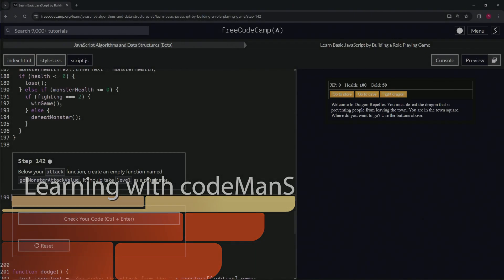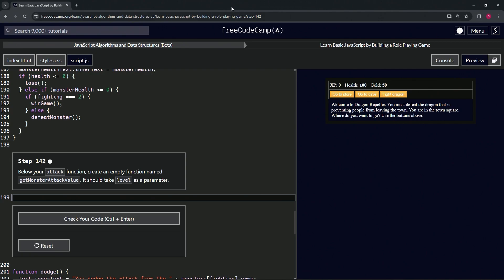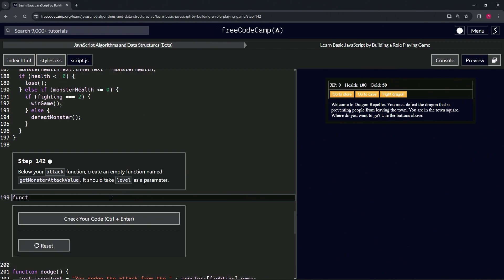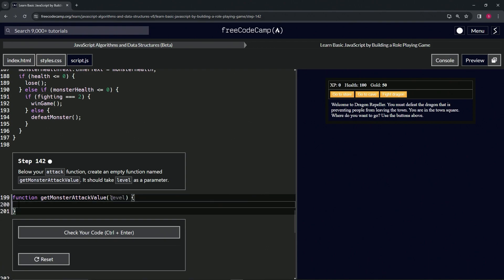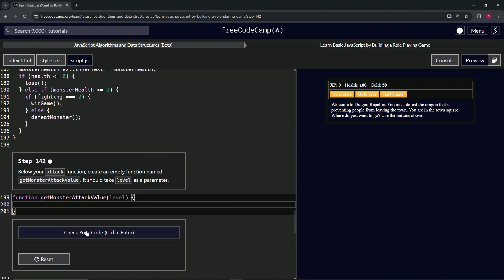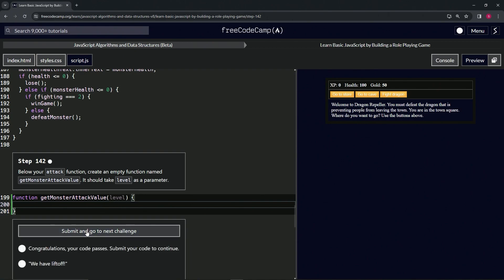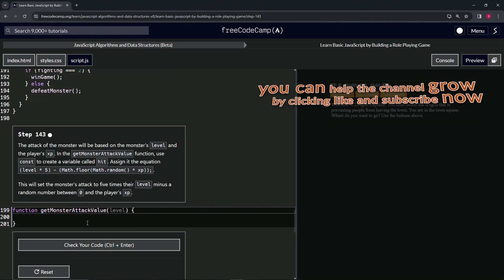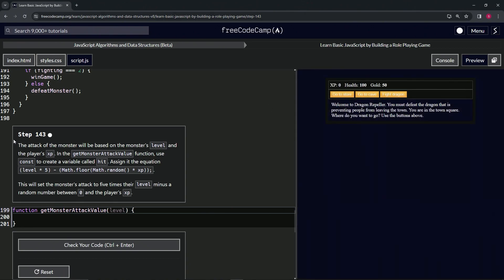(ARCHIVED) Learn JavaScript by Building a Role Playing Game - Step 142 | freeCodeCamp | (Beta)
🌟 **"Introducing Advanced Combat Calculations: Creating the GetMonsterAttackValue Function in Step 142 of the RPG - Dragon Repeller Project"** 🌟

🔍 Step 142 of the RPG - Dragon Repeller Project delves deeper into refining the game's combat mechanics by introducing the `getMonsterAttackValue` function. This tutorial is designed for game developers aiming to enhance the complexity and variability of monster attacks, focusing on the creation of a function that dynamically calculates attack values based on monster levels. By taking `level` as a parameter, this function lays the groundwork for a more nuanced and engaging battle system that adjusts to the player's progression through the game.

📌 **Crafting a Function for Dynamic Attack Values**:

Learn how to elevate your game's combat system by creating the `getMonsterAttackValue` function, which will serve as a critical component in calculating the damage inflicted by monsters on the player. This function not only introduces a layer of strategic depth to encounters but also allows for a tailored combat experience that reflects the varying challenges posed by monsters of different levels.

📊 **Enhancing Game Mechanics with Parameterized Functions**:

Explore the benefits of parameterized functions in game design, particularly in the context of combat mechanics. By utilizing the monster's level as a parameter, the `getMonsterAttackValue` function can dynamically generate attack values, offering a more personalized and unpredictable combat scenario that challenges players to adapt their strategies according to the threat level.

✏️ **Implementing Functionality for Strategic Gameplay**:

Gain hands-on experience with implementing the `getMonsterAttackValue` function in your game. This part of the tutorial not only enhances your programming skills but also deepens your understanding of how to construct complex game mechanics that significantly impact the player's experience and engagement with the game.

📘 **Comprehensive Guide to Combat System Enhancement**:

Our tutorial offers detailed, step-by-step instructions suitable for developers of all skill levels, focusing on the integration of advanced functions like `getMonsterAttackValue` into the combat system. Mastering these techniques is key to developing captivating web applications that offer a rich, strategic gameplay experience.

🌍 **Join Our Developer Community for Insights on Combat Design**:

Share your journey in developing the `getMonsterAttackValue` function, engage with a community of developers passionate about innovative combat mechanics, and explore new ways to challenge and entertain players through thoughtful game design.

📈 **Inspire Others with Your Approach to Combat Dynamics**:

As you work through Step 142, we encourage you to share your strategies for creating and integrating the `getMonsterAttackValue` function into your game. Your insights into crafting a dynamic and strategic combat system are invaluable, offering guidance and inspiration to fellow game developers in the art of enhancing player encounters and overall game depth.